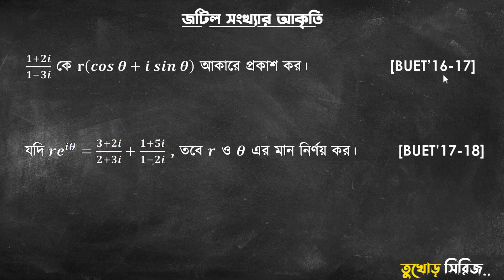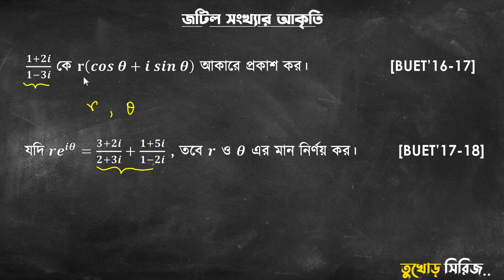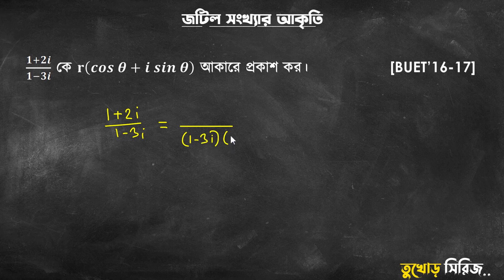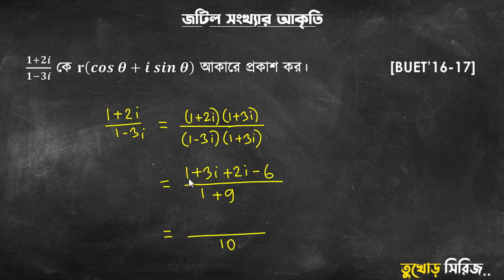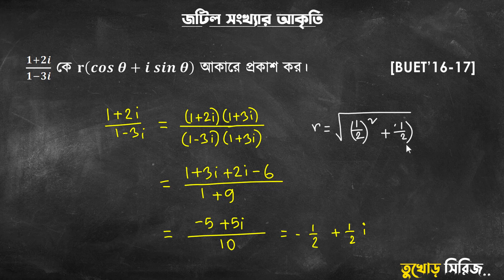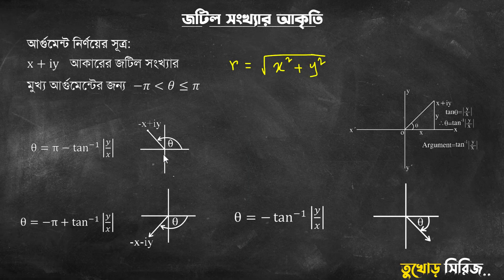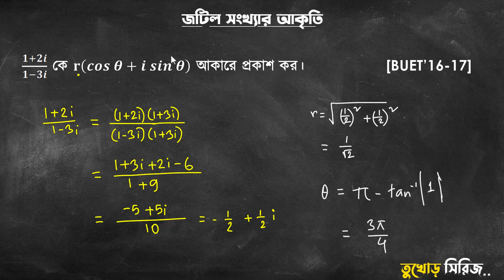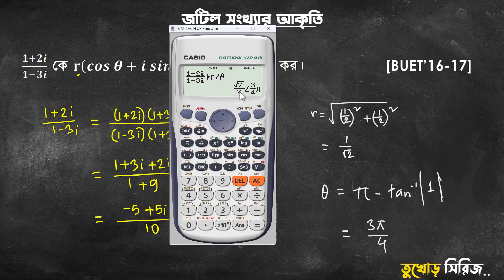Solve BUET, IIT Questions in 5 Second - Calculator Hacks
এই ক্লিপটা তুখোড় সিরিজের একটা অংশ।

নিচের প্লেলিস্টে জটিল সংখ্যা বেসিক থেকে পুরোটা কাভার করা আছে -